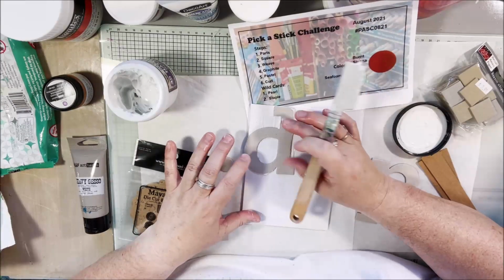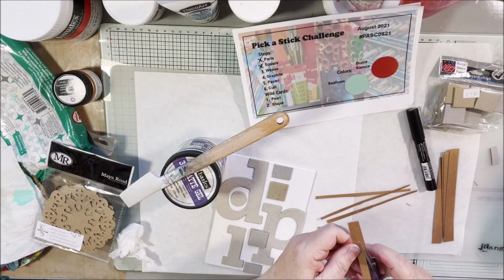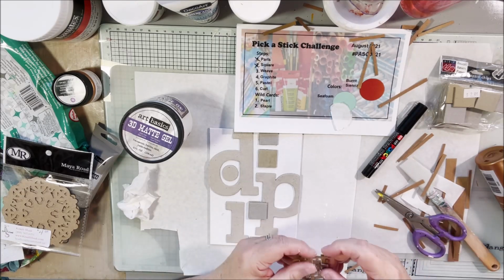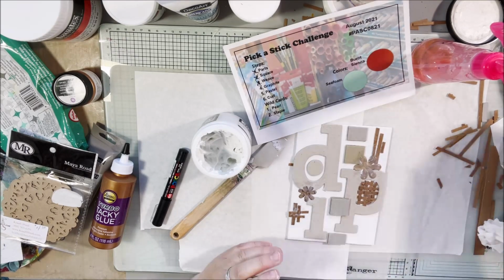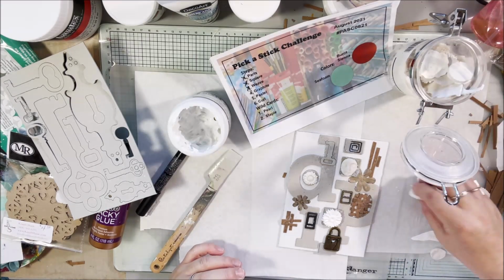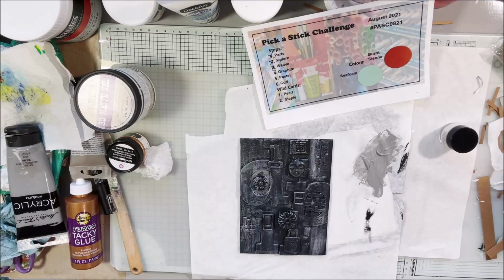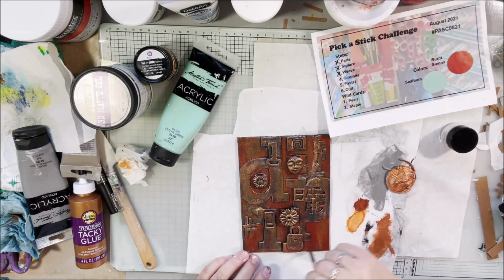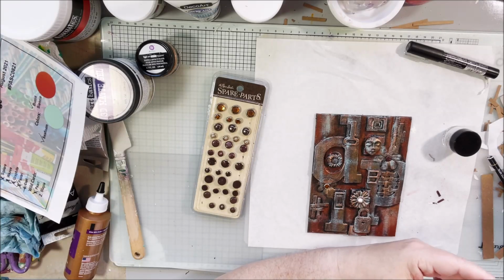Mixed Media Assemblage using Pick A Stick August Prompts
Today I am sharing my mixed media assemblage piece that I made on the ART Joy of Sharing LIVEstream channel this morning. I used the Pick a Stick Challenge from August 2021 with my piece. I also used the prompt 'dip' from AJOSabstractaugust